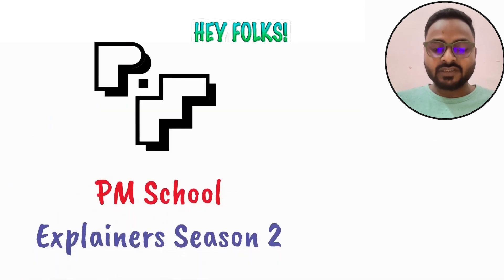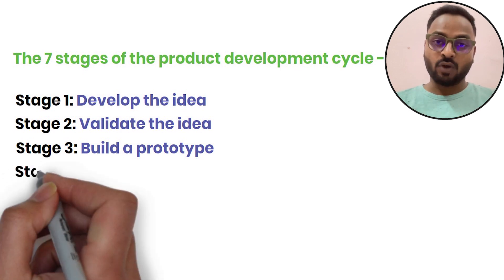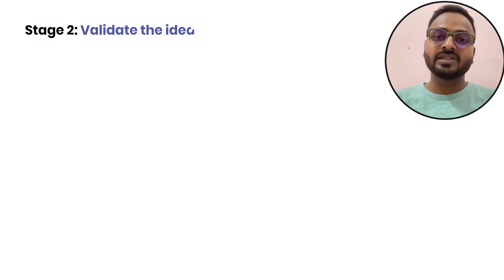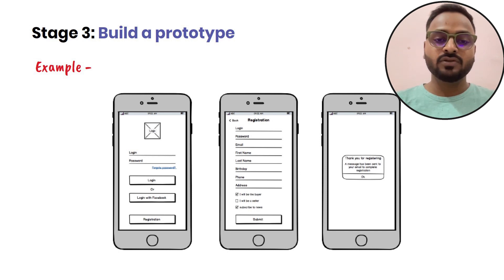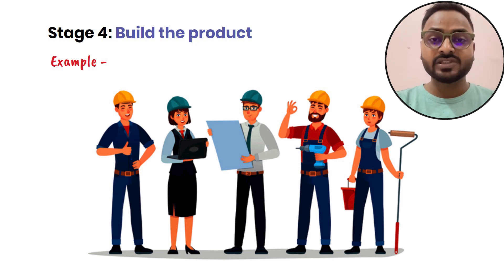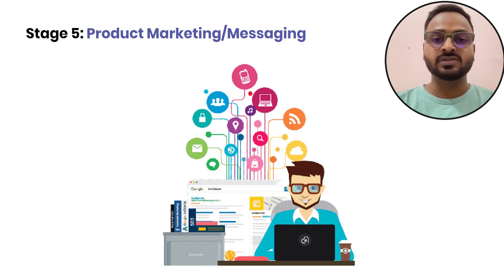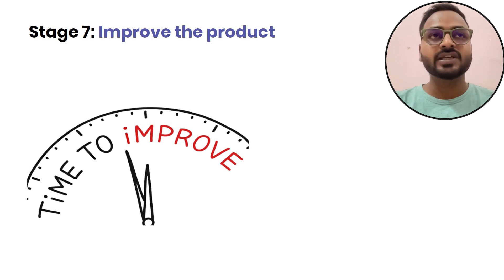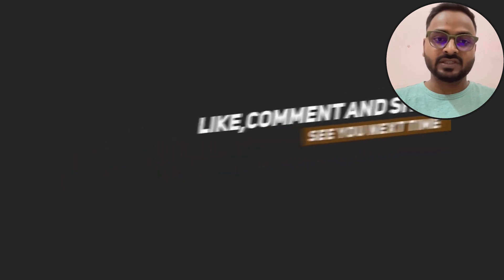Product Life-cycle | Product जीवन-चक्र | PM School Explainers | Product Management | S02E03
Speaker | Content Creator
Akash Verma - PM at Sears, IIT Ropar